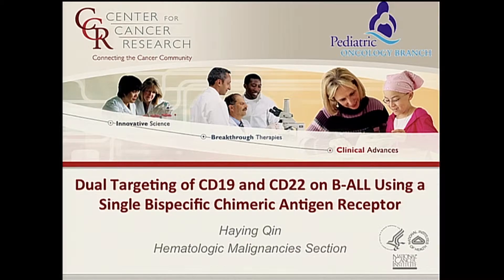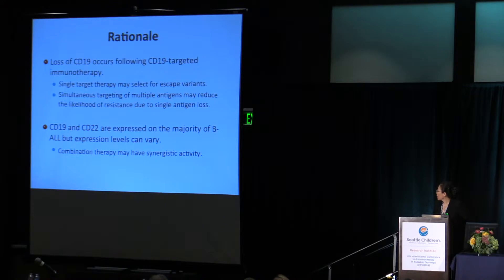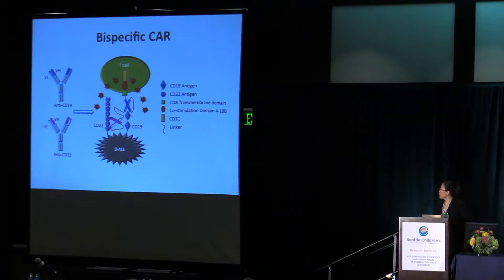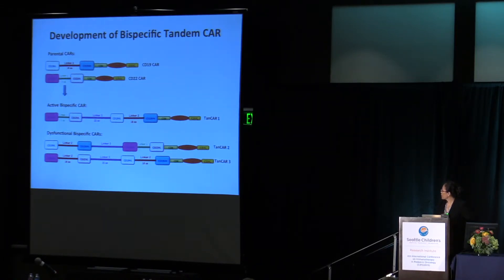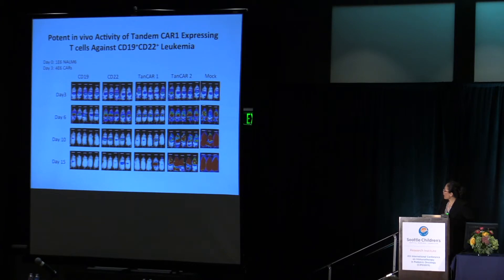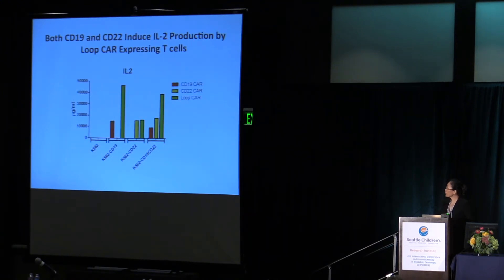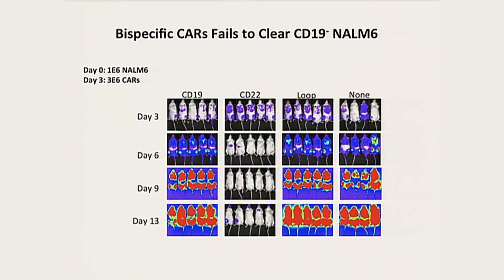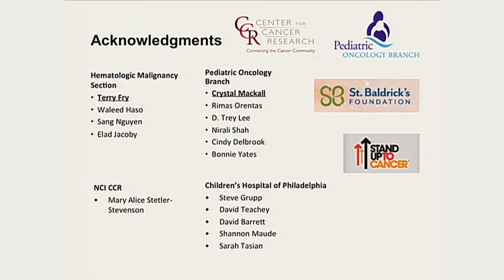CIPO2015: Dual Targeting of CD19 & CD22 on B-ALL Using a Single Bispecific Chimeric Antigen Receptor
Haiying Qin of the National Cancer Institute speaks at the 4th International Conference on Immunotherapy in Pediatric Oncology (CIPO2015), hosted by Seattle Children’s Research Institute.

Ms. Qin discusses the major impact the order and linker of the CD19 and CD22 ScFv in the CAR construct had on the efficacy of the dual CAR. She summarizes the preclinical development of CD19 and CD22 bispecific CARs on treatment of pre-B cell acute lymphoblastic leukemia (ALL), aimed at providing a more broadly active therapy to patients with heterogeneous expression levels of CD19 and CD22 and reducing the likelihood of tumor antigen escape.

Haiying Qin, MS, Biologist, National Cancer Institute, National Institutes of Health

09/26/2015